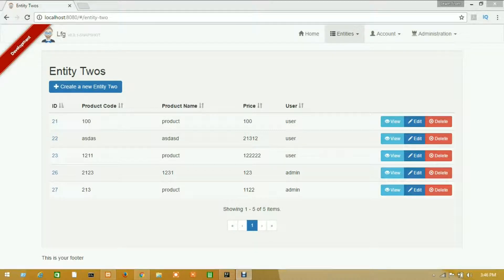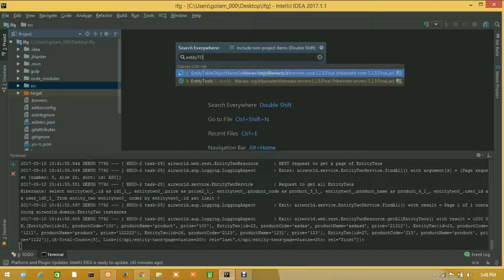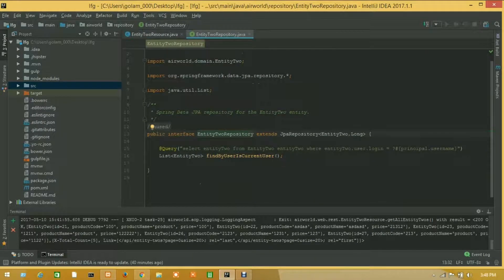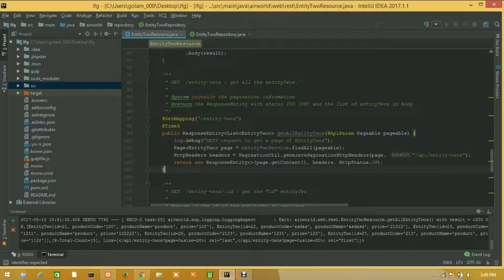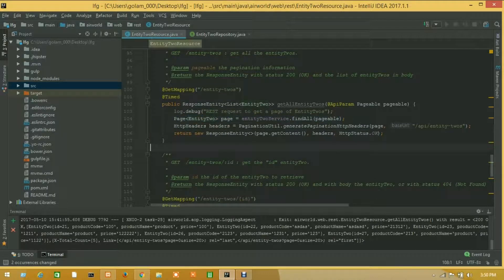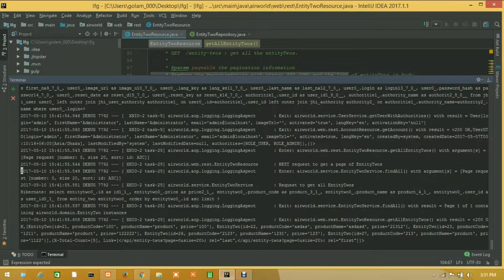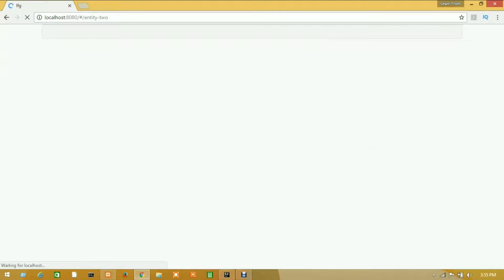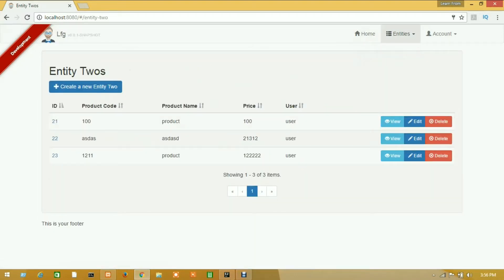Jhipster Tutorial | How to Get user wise data in Jhipster Entity || Method for get user wise result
This is latest jhipster tutorial video of Learn from game, And here we have described whole process of Get User Wise data from current login on Jhipster version 4 project with angularjs 2

Thank you So Much be with us !